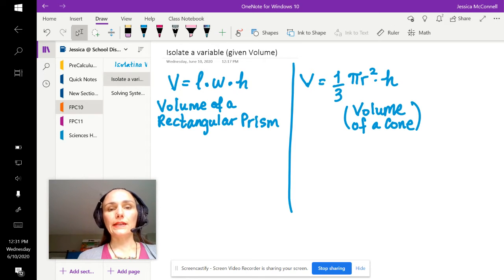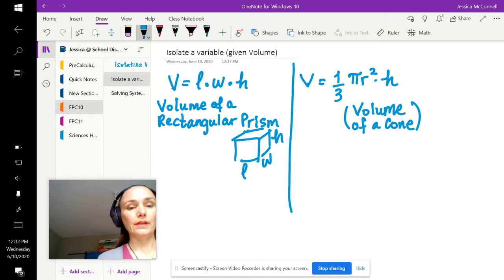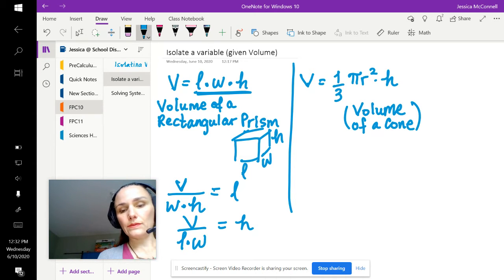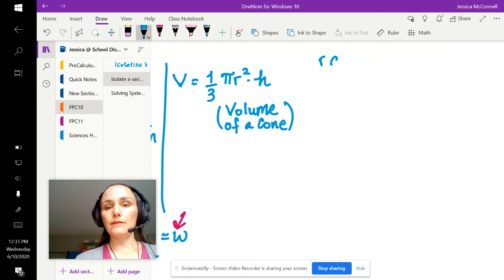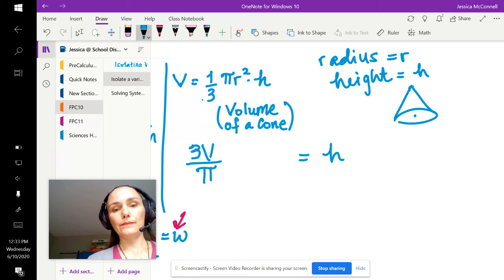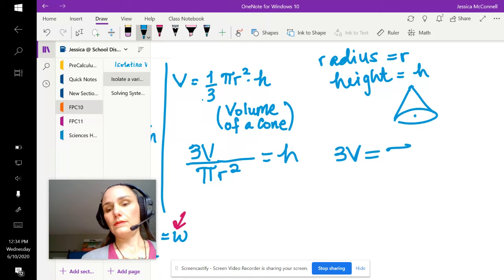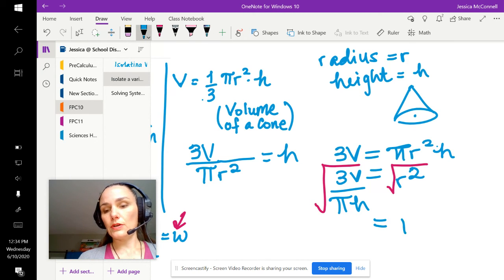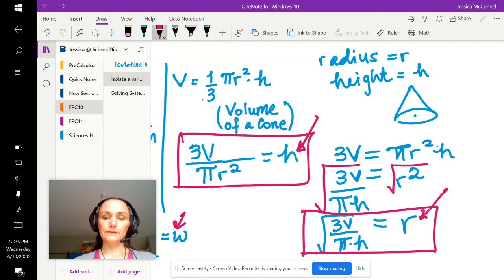Algebraic Manipulation 4